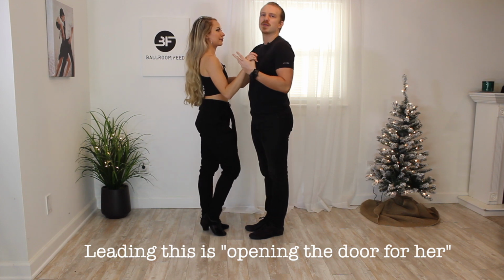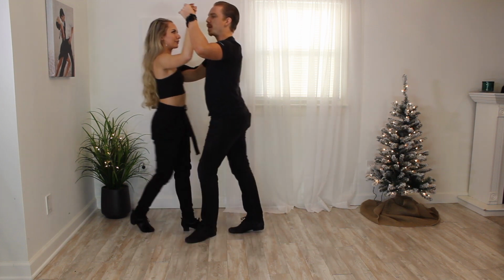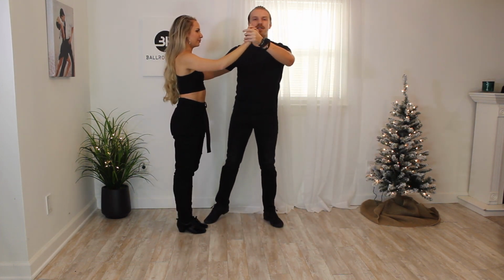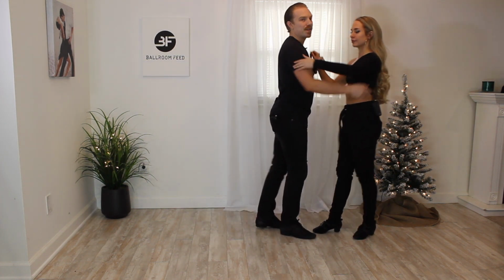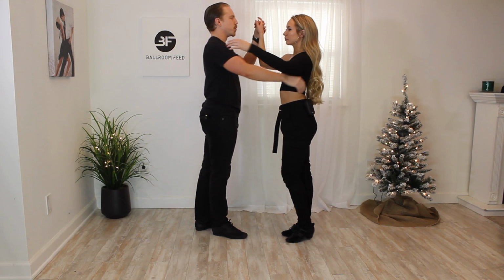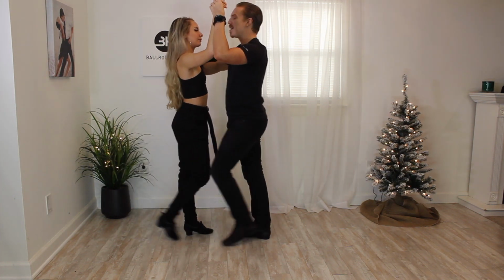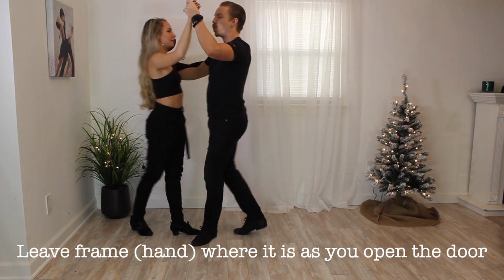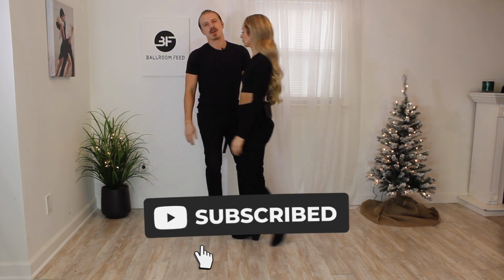Salsa Dance Cross Body Lead | Technique Tuesday (6)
Salsa Dance Cross Body Lead | Technique Tuesday (6) - Today you will learn how to properly lead the cross body lead in the salsa dance. This can be a tricky pattern to lead and can easily go wrong without the right instruction. Learn leading tips and a cross body lead variation for those who might be a bit more advanced!